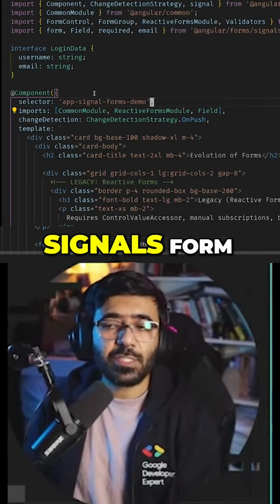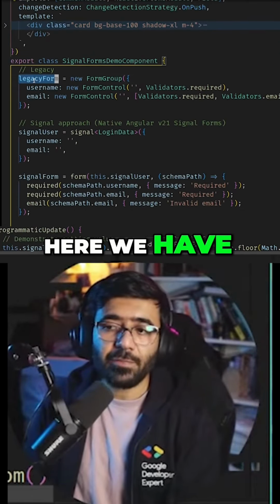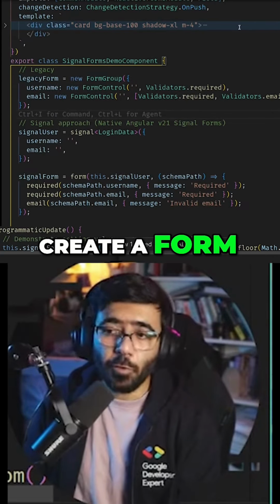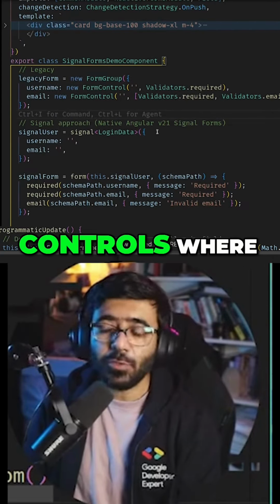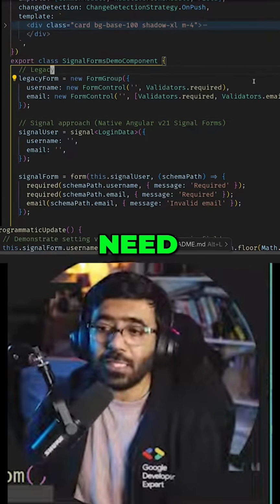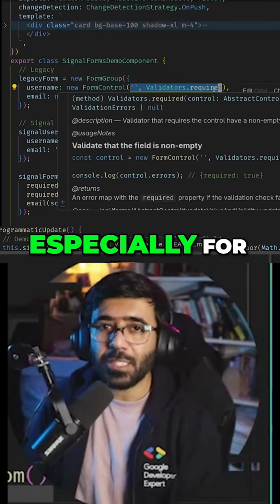Signals Forms in Angular: Simpler, Cleaner, Beginner-Friendly 🚀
Signals Forms completely change how we think about forms in Angular.
Instead of complex FormGroup and FormControl setups, we start with a simple typed signal and build everything on top of it.

With schema paths, validation becomes clearer, more readable, and far easier for beginners to understand. No confusing arrays, no guesswork — just clean, predictable form logic.

This is one of the biggest quality-of-life improvements in modern Angular.